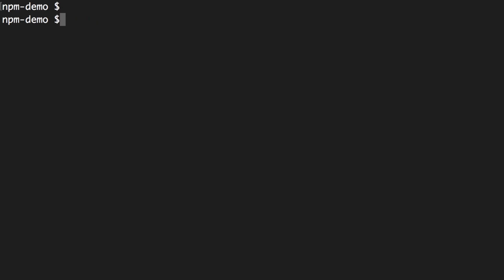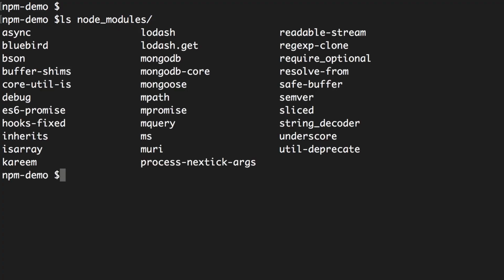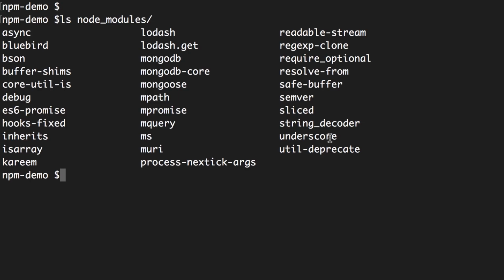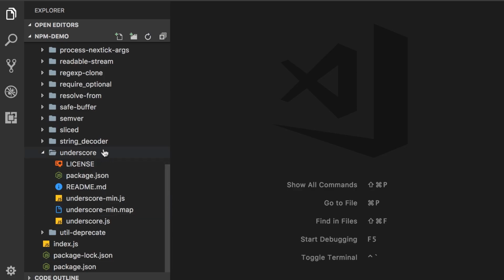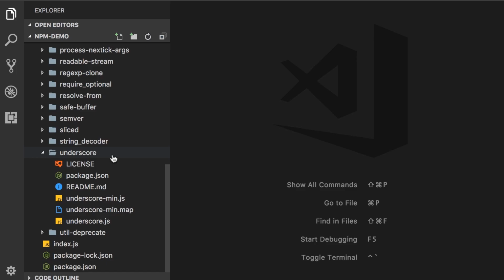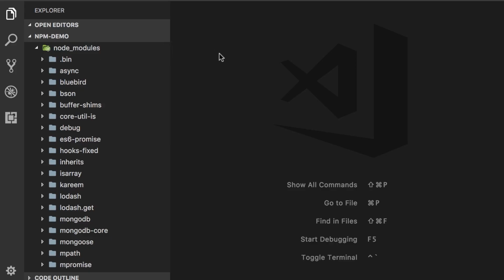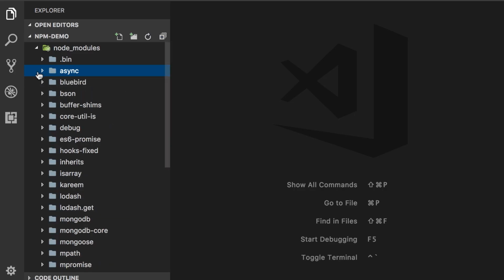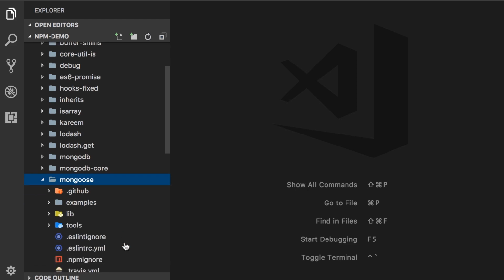25 Package Dependencies